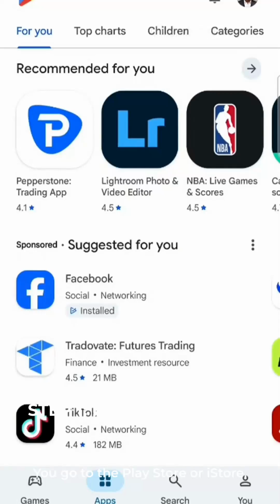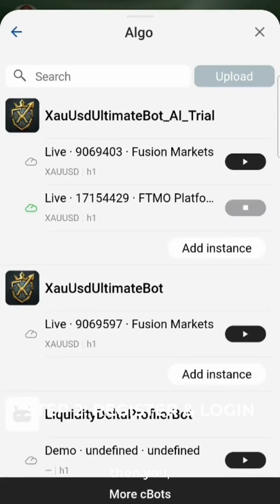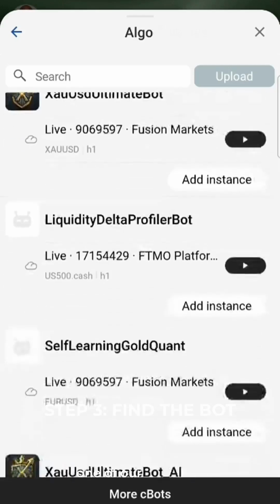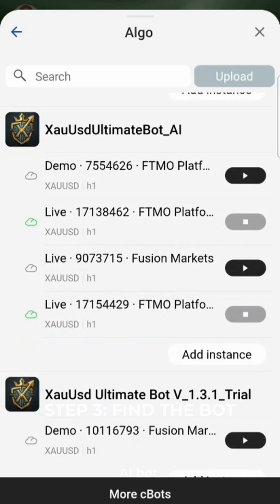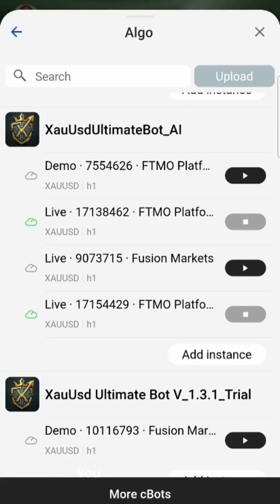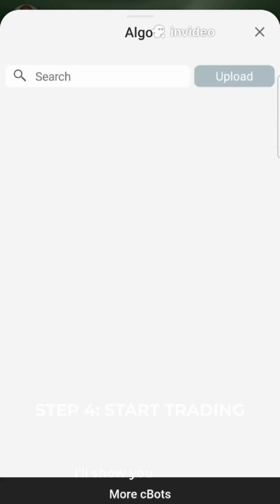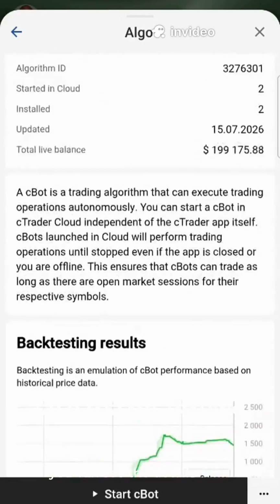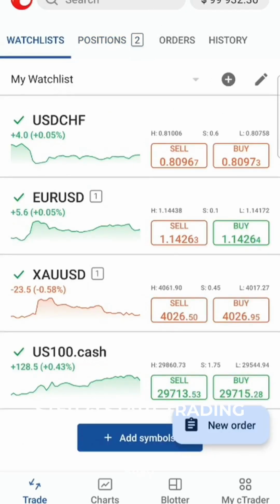Trade 24/7 with free VPS (Free cBot hosting)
Want to run an automated algorithmic trading system 24/7 without paying monthly VPS hosting fees? ☁️

​The XAUUSD Ultimate Bot AI is a multi-regime quantitative algorithm designed specifically to navigate Gold (XAUUSD) markets. In this video, I walk through how to deploy the cBot directly to the cTrader cloud from your phone, allowing for continuous, automated execution.